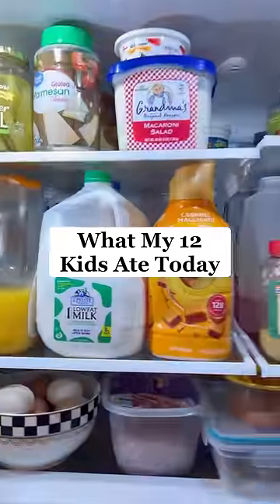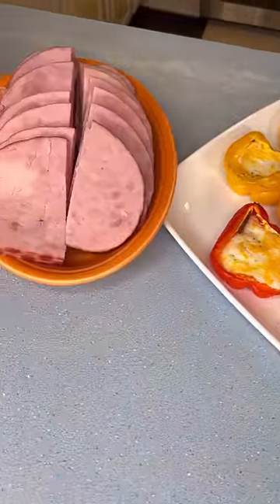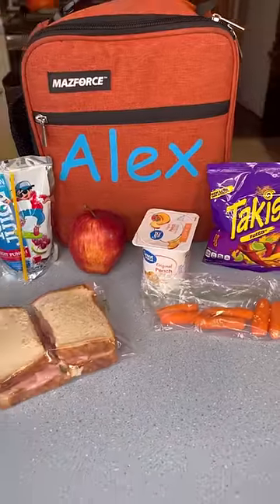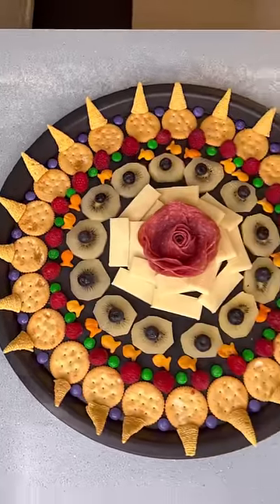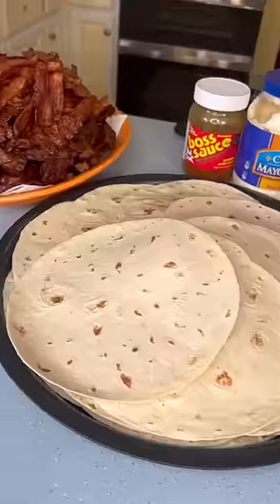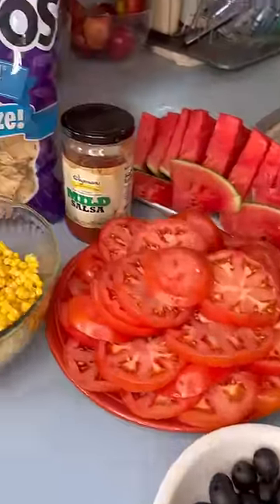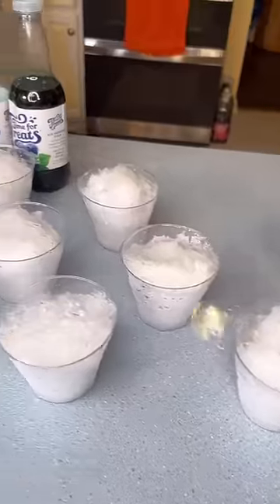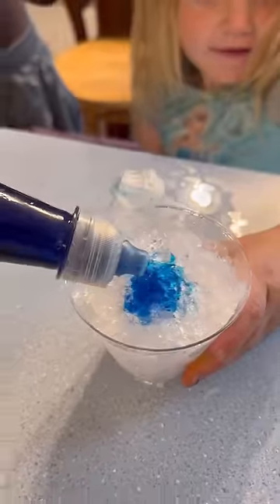What My 12 Kids Ate Today 😁🥰🥳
Breakfast:
-Pepper Egg Cups
-Ham
-Bananas

Lunch:
-Sandwich
-Chips
-Apple
-Yogurt
-Carrot Sticks
-Juice Box

Snack:
-Snackerty Board

Dinner:
-BLT Tacos
-Corn
-Chips & Salsa
-Watermelon

Dessert:
-Shaved Ice

Bon Appetit!